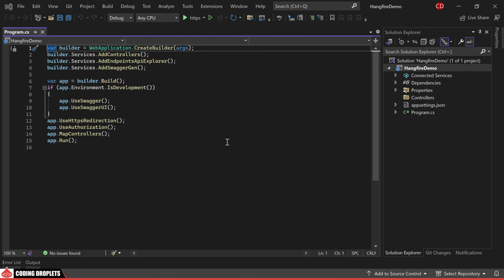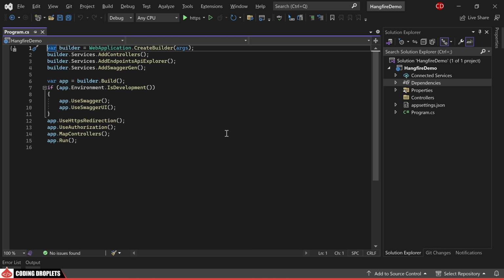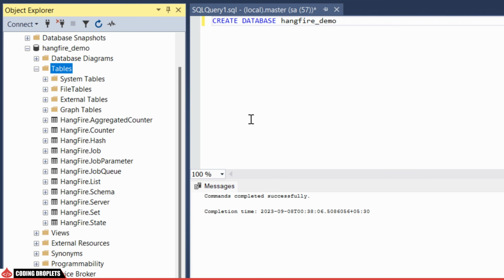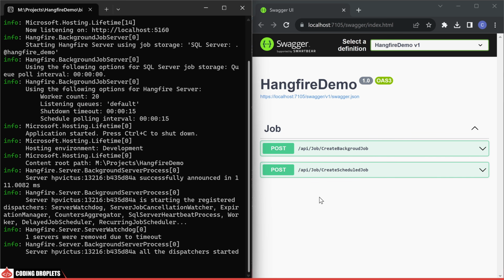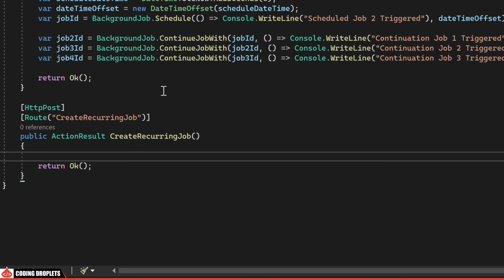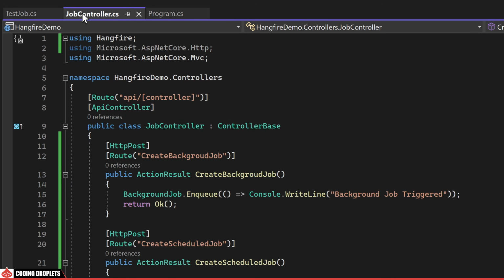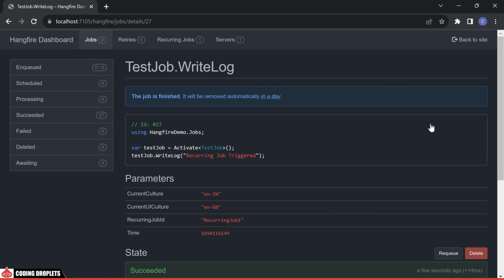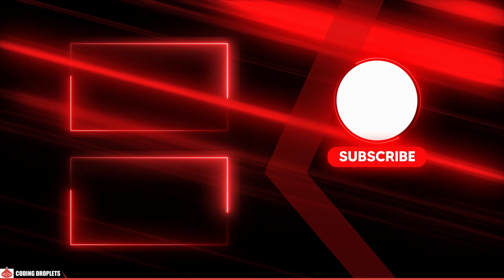Hangfire - Hangfire in .Net Core | Hangfire Asp.Net Core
Welcome to the comprehensive tutorial on Hangfire, your gateway to efficient job scheduling in .NET Core/ASP.NET Core applications using C#.

In this in-depth guide, we'll cover Hangfire in various scenarios, including ASP.NET Core Web API, ASP.NET MVC, and even explore Hangfire's capabilities.

Hangfire Tutorial in C#: Unleashing the Power of Background Jobs

Scheduled Tasks Made Easy: Dive into real-world examples of scheduled jobs with our step-by-step Hangfire tutorial. Learn how to effortlessly schedule tasks with Hangfire and witness the magic of recurring jobs.

Hangfire Dashboard Customization: Explore the intuitive Hangfire Dashboard to monitor and manage your jobs. We'll guide you through the process of customizing the dashboard to fit your specific needs.

Hangfire in Different ASP.NET Core Applications: Whether you're working with ASP.NET Core Web API, MVC or Blazor, you can use Hangfire . Discover the seamless integration of Hangfire in different application architectures.

Dotnet Scheduled Task & Background Worker in C#: Delve into the world of background services and task scheduling in C#. Learn how to use Hangfire as a background worker and task scheduler to enhance the performance of your applications.

Task Scheduler in C#: A Deep Dive: Explore the intricacies of task scheduling in C# using Hangfire. From the basics of background services to advanced recurring job scenarios, we cover it all.

Hangfire in ASP.NET Core API: A Developer's Delight: Discover the symbiotic relationship between Hangfire and ASP.NET Core API. Uncover how Hangfire can seamlessly become an integral part of your API, handling background tasks with utmost efficiency.

Hangfire C# Tutorial: From Basics to Mastery: This Hangfire tutorial isn't just about the 'what' but also the 'how.' Learn the intricacies of Hangfire in C# through practical examples, making job scheduling a breeze.

Hangfire .NET Core Linux Integration: Wondering how Hangfire performs in a Linux environment? We've got you covered. Learn how to seamlessly integrate Hangfire with .NET Core on Linux, expanding your development horizons.

Hangfire Dependency Injection: We delve into Hangfire's compatibility with dependency injection in C# applications, offering a well-rounded understanding of its capabilities.

As an enterprise web developer or an enterprise app development company, staying ahead in the realm of modern software development is crucial. This tutorial unlocks the potential of Hangfire and C#, offering a comprehensive guide for integrating efficient background jobs into your enterprise applications. Dive into the world of enterprise application development as we explore how Hangfire and C# seamlessly enhance background job processing. Discover the strategies to optimize your applications for enhanced performance and reliability.

If you're part of an ASP.NET development company or an ASP.NET Core development company, this tutorial is tailored for you. Uncover the prowess of Hangfire in ASP.NET, unleashing new possibilities for custom business software development. For those venturing into IoT software development, understanding efficient background job processing is key. Learn how Hangfire and C# can be integral to programming and software development in the IoT landscape. As a provider of SaaS application development services, it's imperative to optimize your software for peak performance. This tutorial guides you through implementing Hangfire and C# to revolutionize your SaaS applications.

Whether you're an individual enterprise web developer or part of an enterprise application development company, this guide equips you with the tools to streamline background job processing, ensuring your applications meet the highest standards.